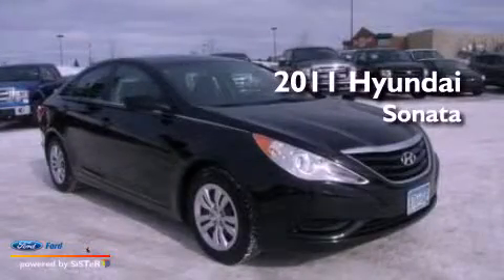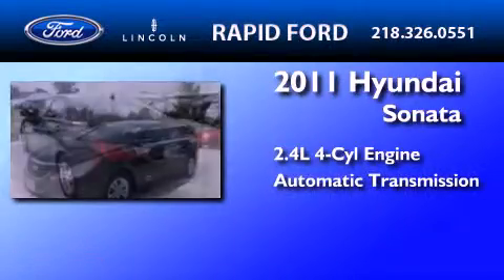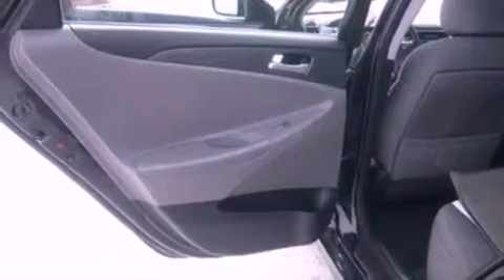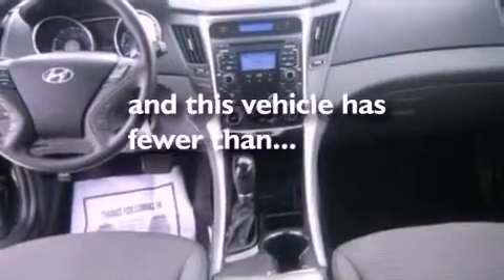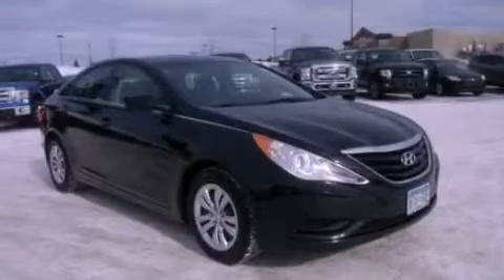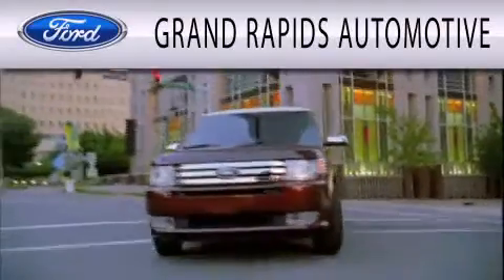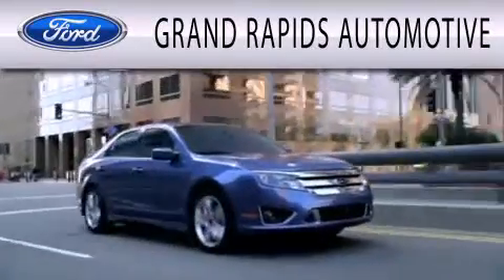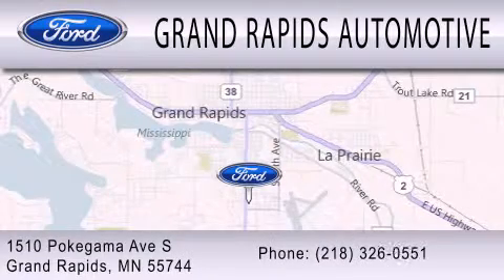2011 Hyundai Sonata Grand Rapids MI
Year : 2011
 Make : Hyundai
 Model : Sonata
 Engine : 2.4L I4 16V GDI DOHC
 Trans . : AUTOMATIC
 Exterior : BLACK
 Miles : 56,361

 Stock : 7136-1